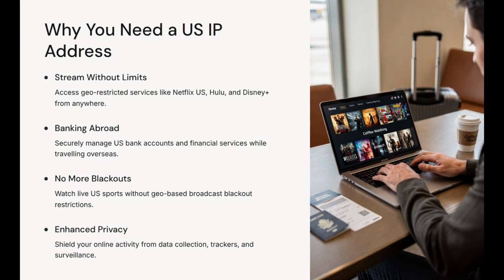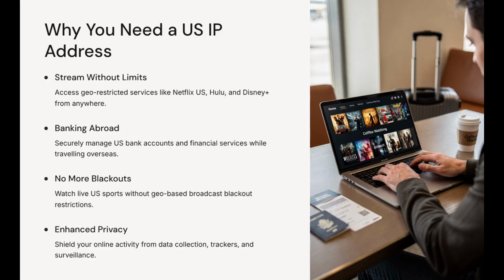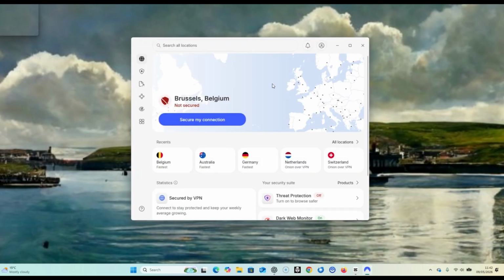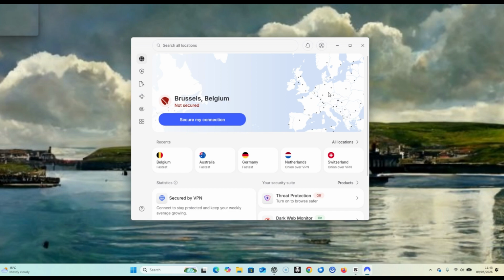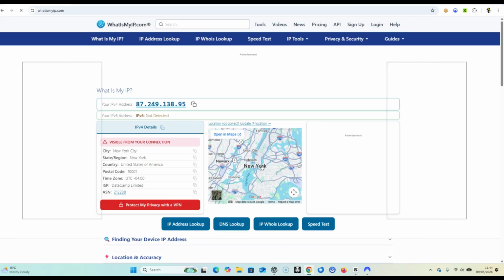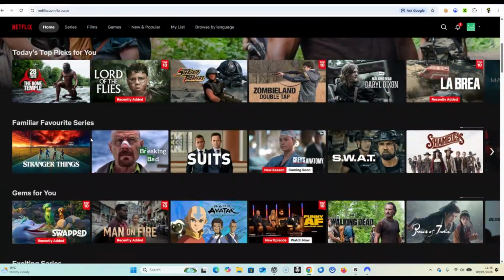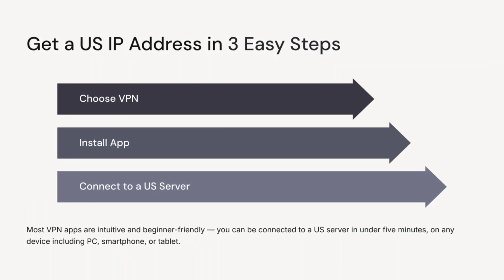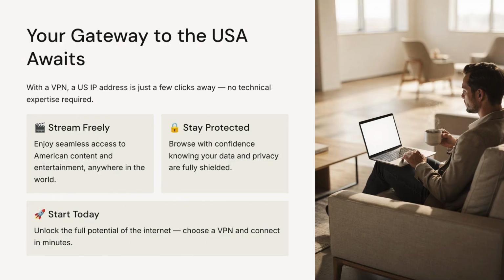How To Get a US IP Address With a VPN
Want a US IP address?  Need to unblock US sites from anywhere in the world? In this quick tutorial I show how to use a fast VPN to connect to a US server and browse the internet with a United States IP address.

This includes:
• How VPN servers work
• Connecting to a US location
• What changes when your IP address changes
• Why people use US IP addresses
• A quick real-world demo

This is a basic beginner-friendly explainer designed for people new to VPNs and IP addresses.